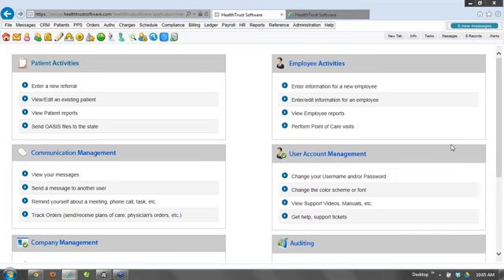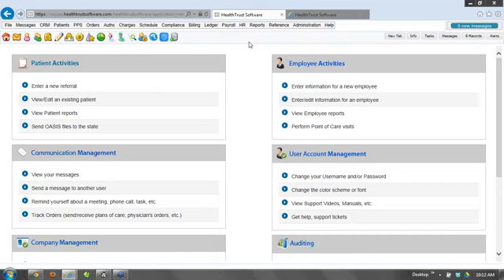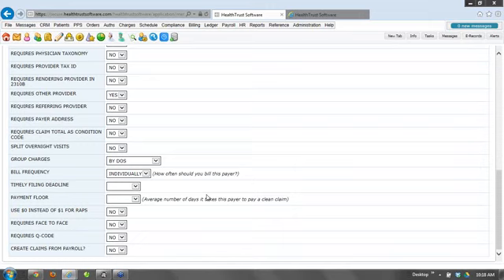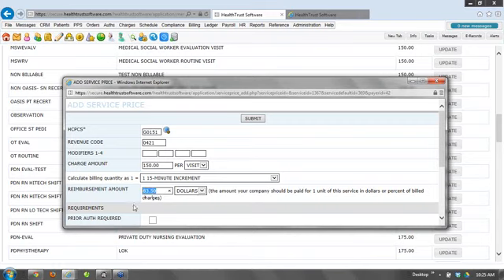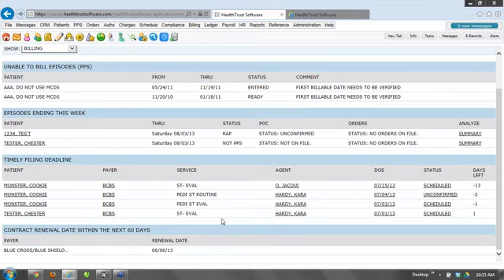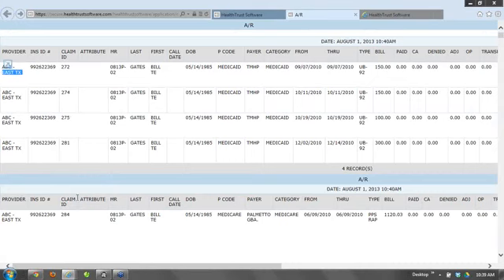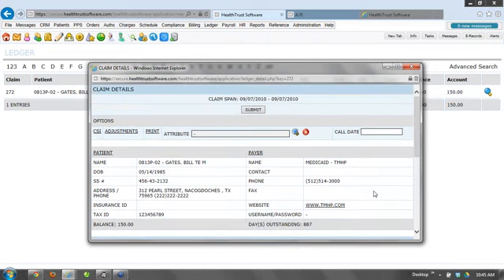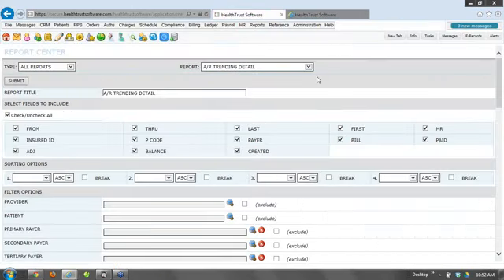Collections Best Practices